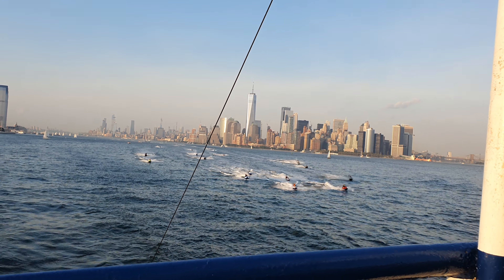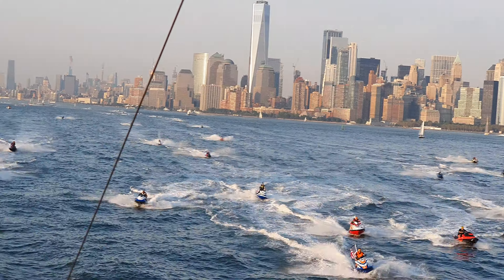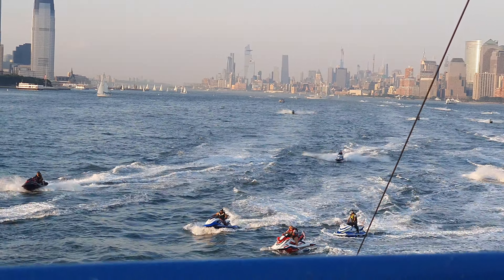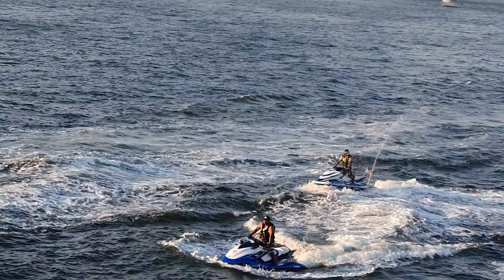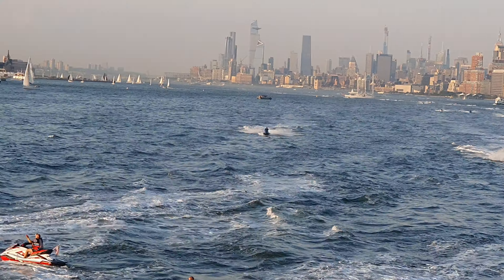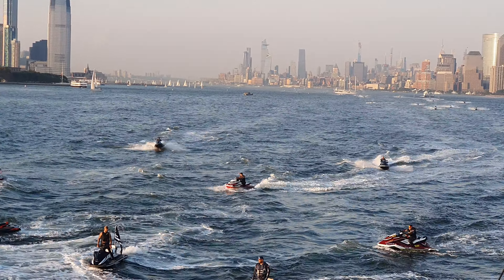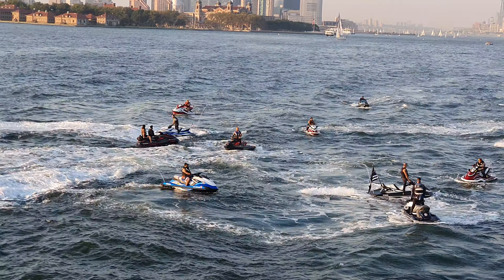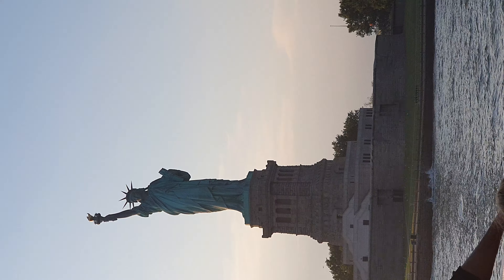On board tourist boat in New York 2019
Filmed New York Hudson river with brilliant and beautiful surroundings of New York and statue of liberty! And being followed by load if jet ski rides